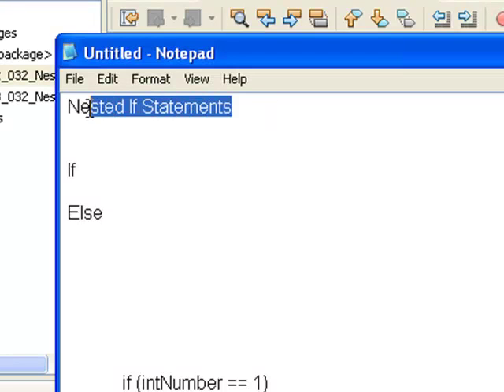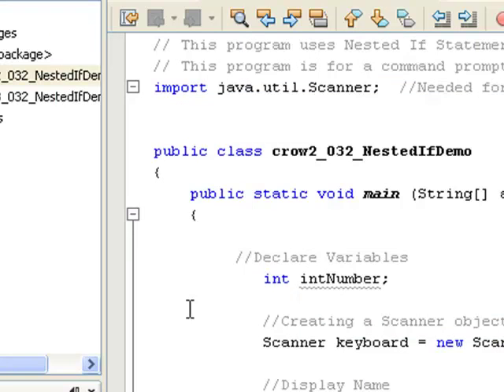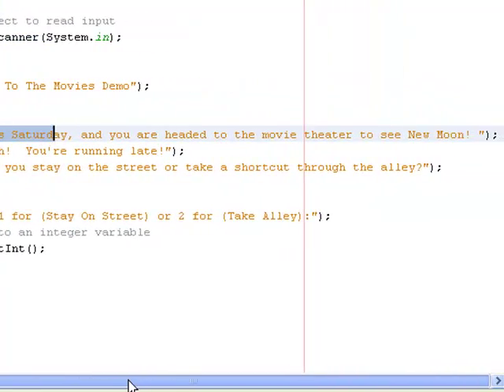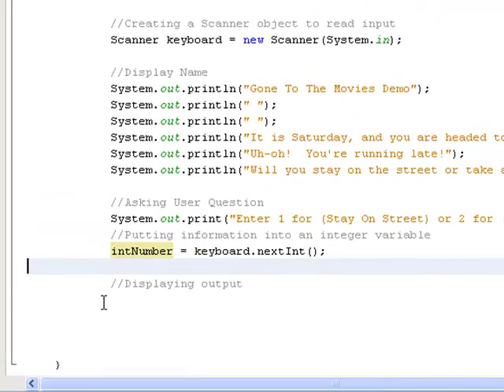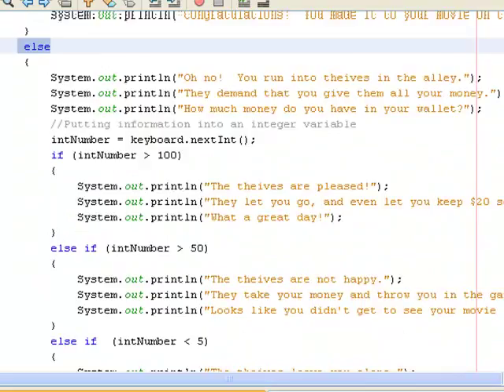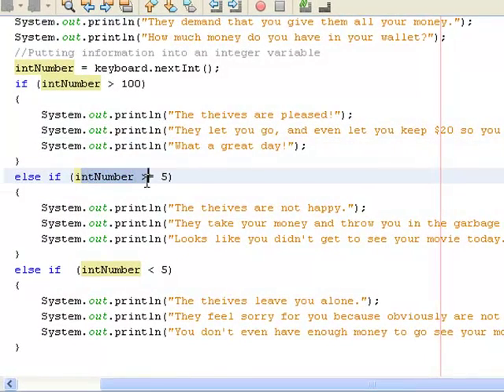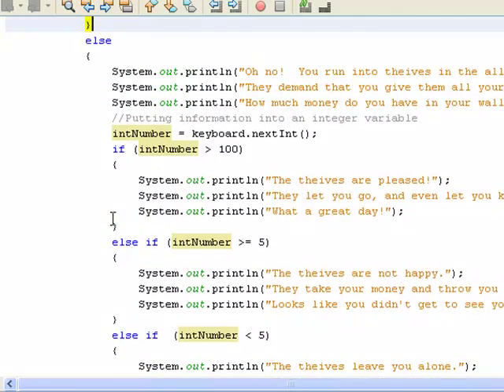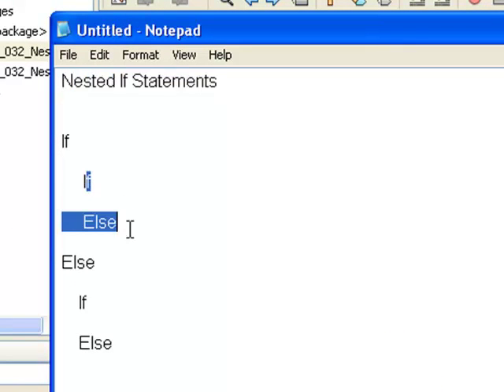032 - Nested If Statements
This brief tutorial shows how to create a Nested If Statement in Java.  For a complete, ordered listing of lessons please